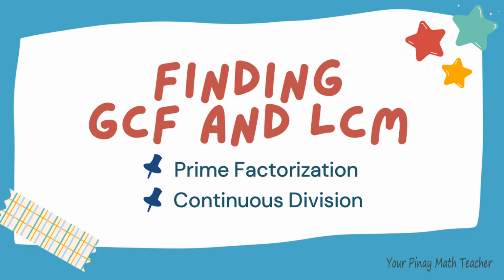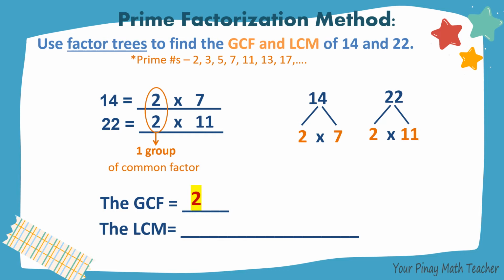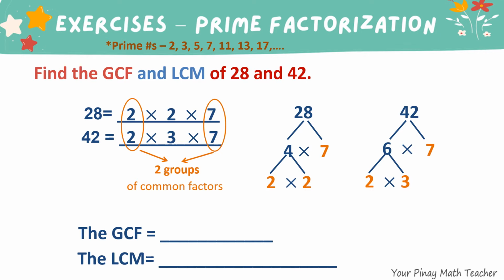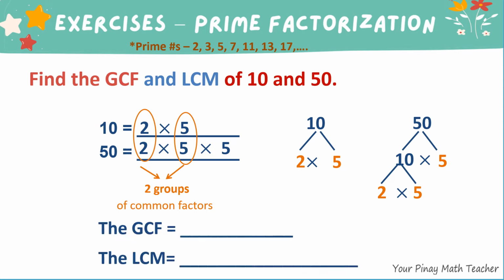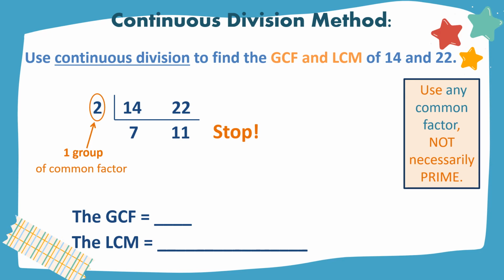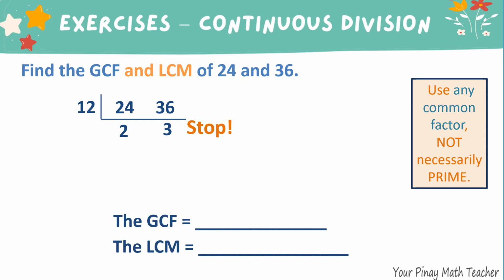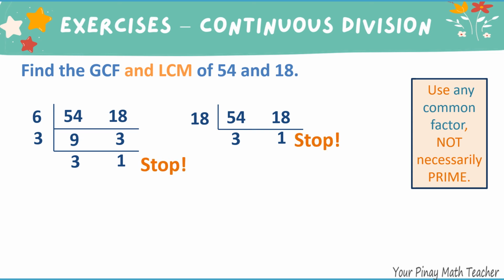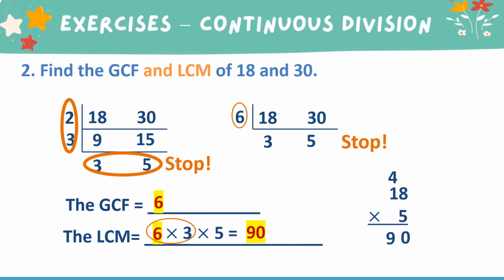Finding GCF and LCM -Prime Factorization and Continuous Division Method | Pinay Math Teacher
A video tutorial for Grade 4 students with no background music.